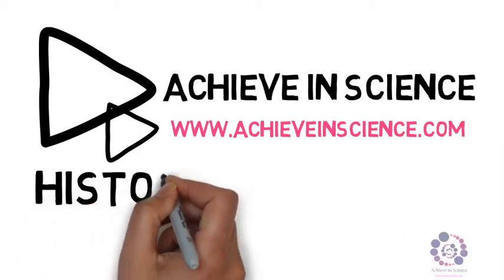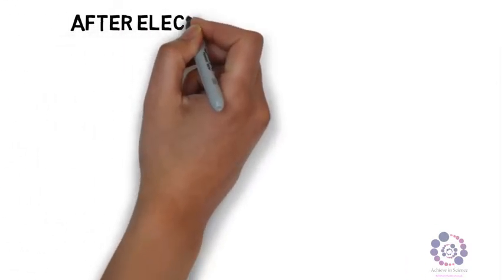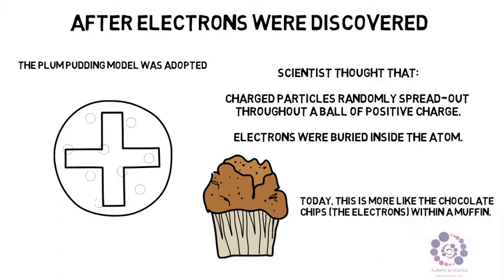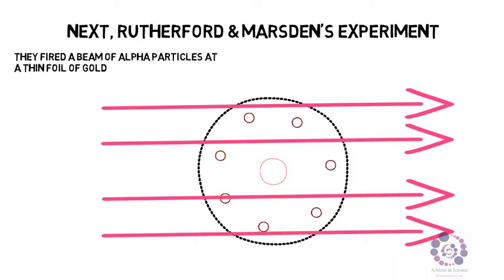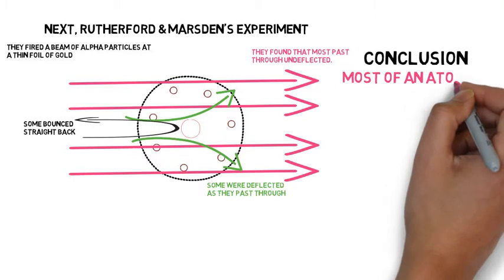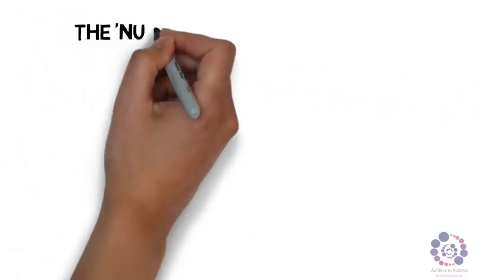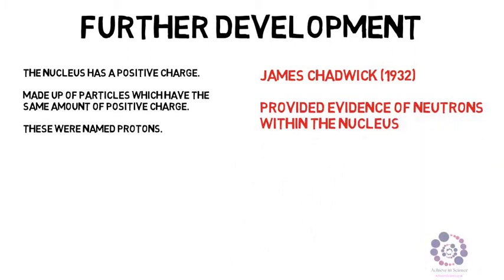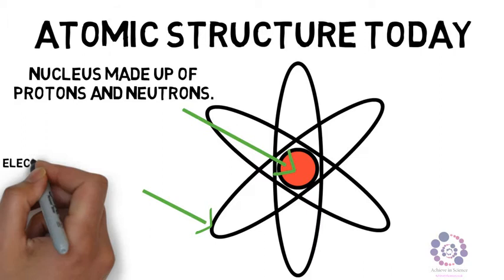00026 History of Atom with voice over